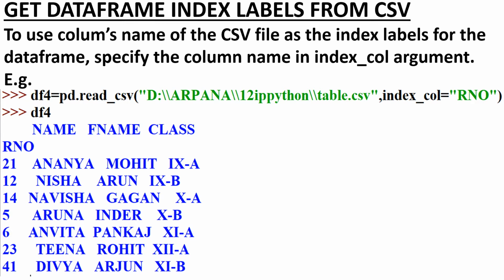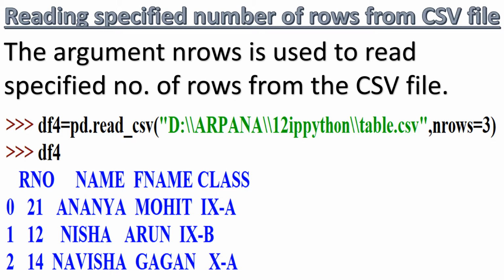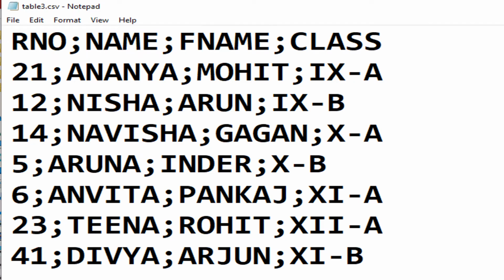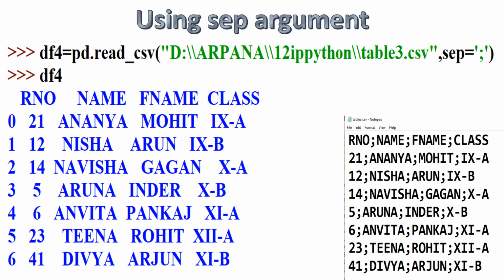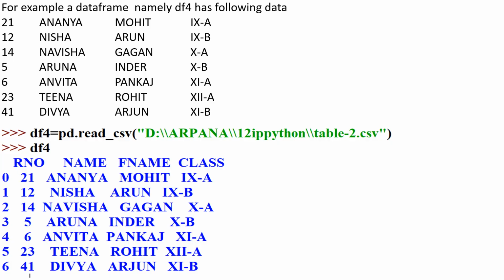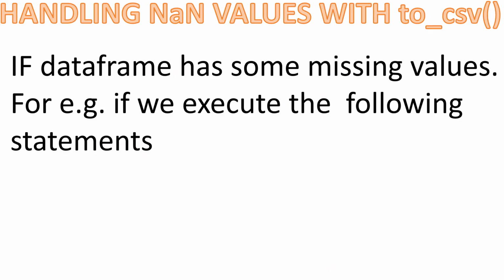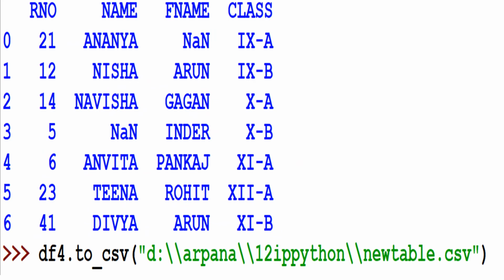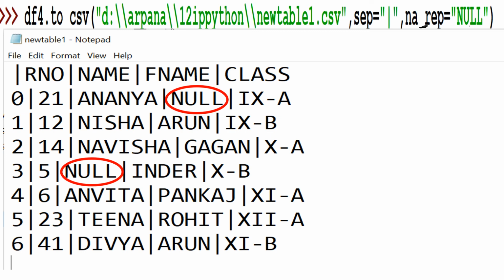import exporting data in csv files IP 12 part 3